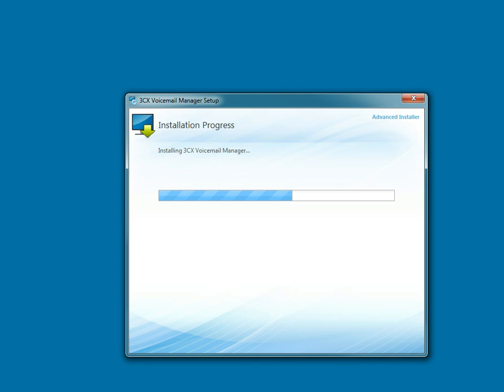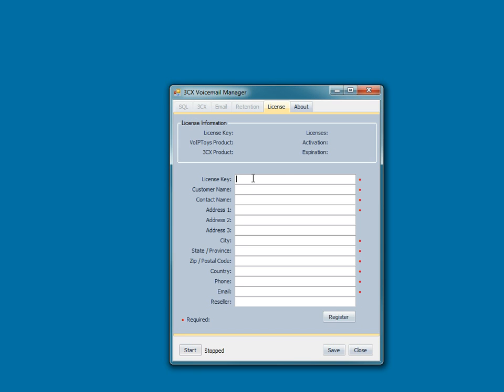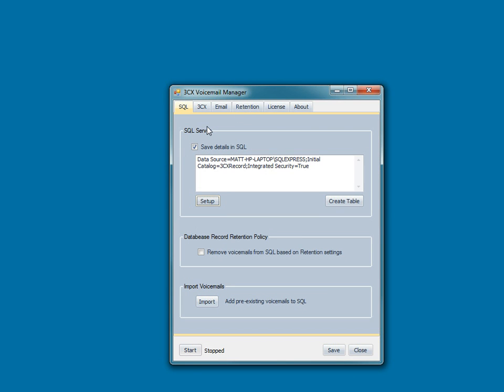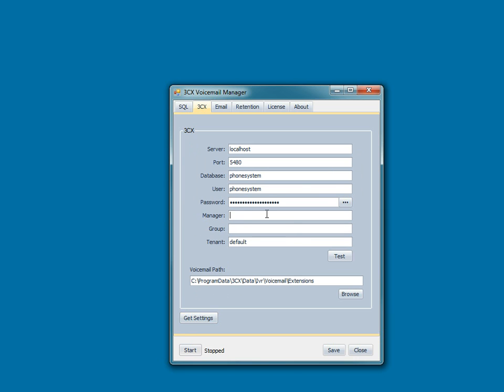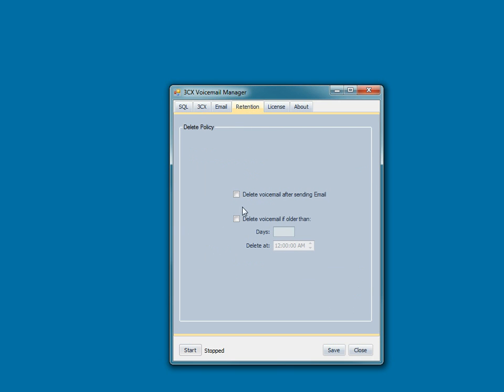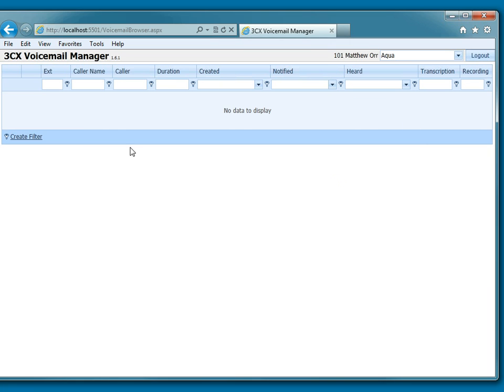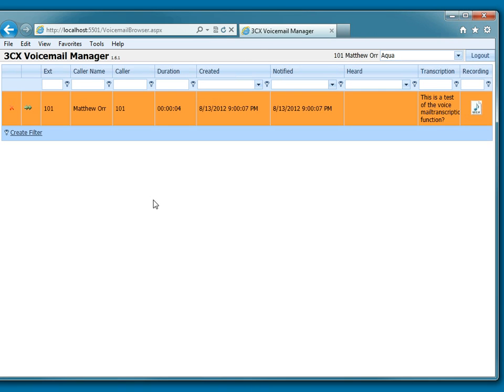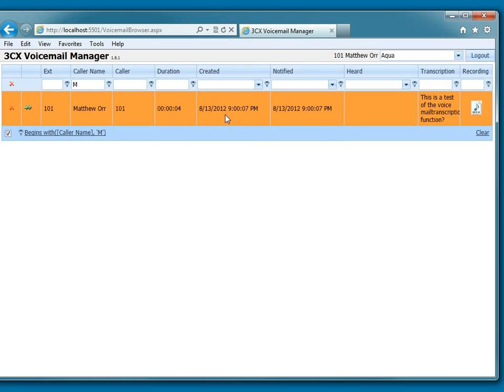How to install 3CX Voicemail Manager